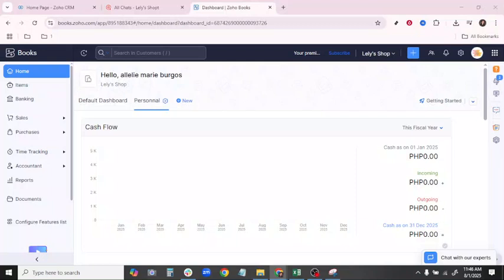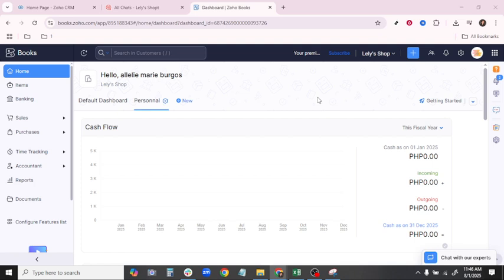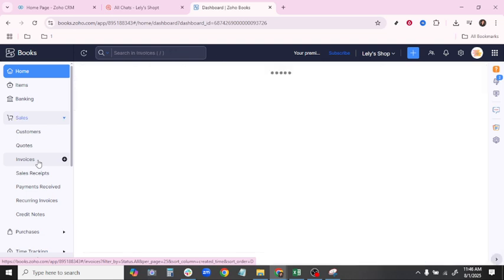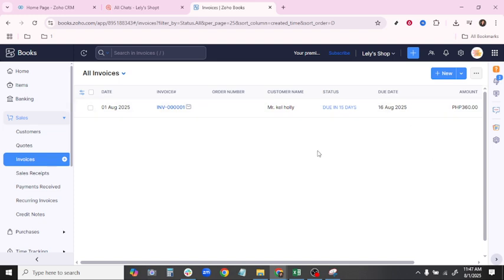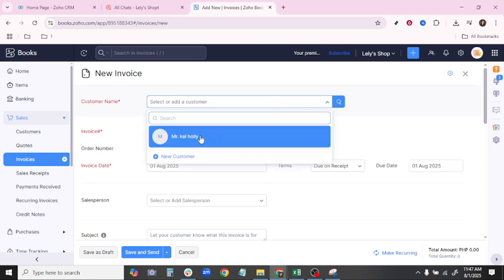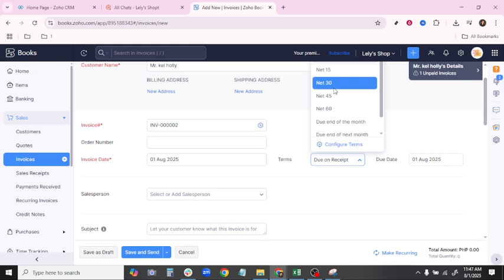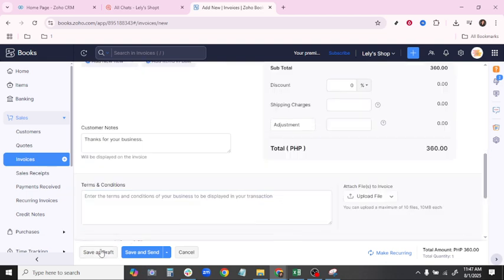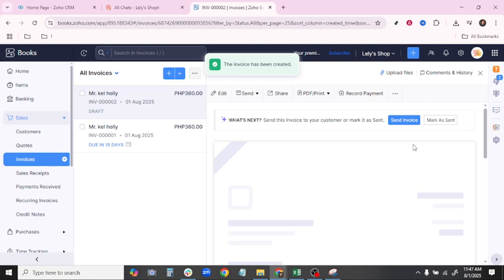How To Create an Invoice Zoho Books Full 2025 Guide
This Full 2025 Guide shows you how to create professional invoices in Zoho Books with ease. From selecting a customer to customizing templates and adding taxes or discounts, this video breaks it all down. Learn how to manage invoice statuses, send them via email, and track payments. Even if you’re new to Zoho Books, this step-by-step process will make invoicing straightforward and efficient.